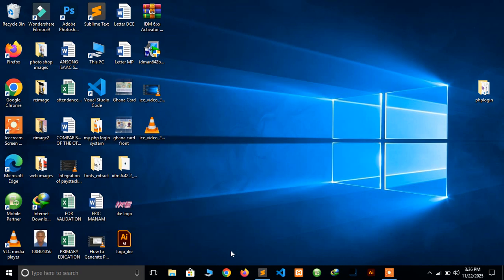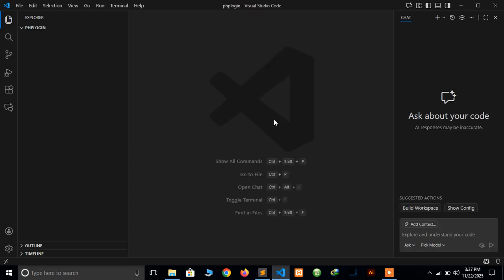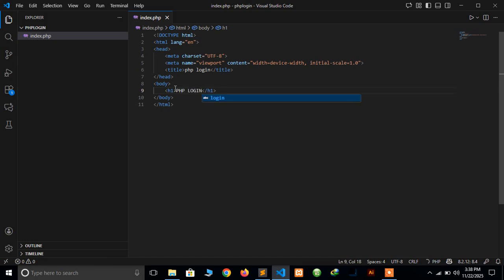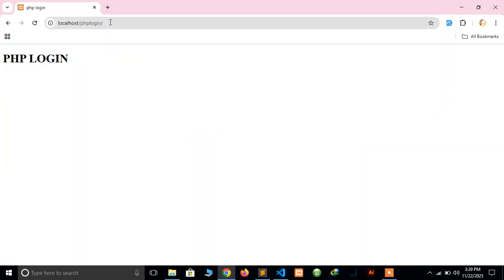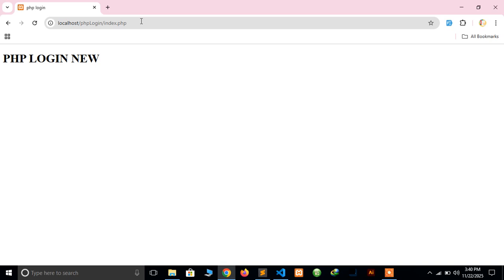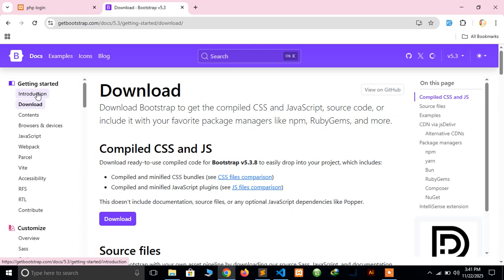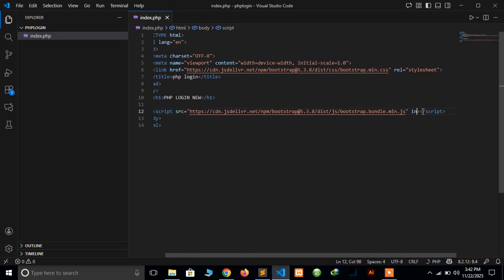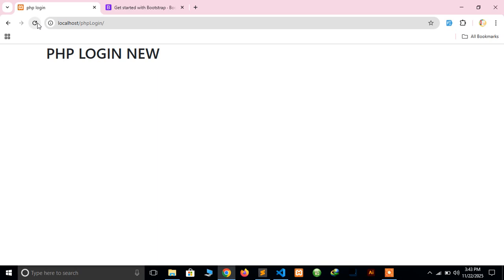#1 PHP login system for Beginners - Adding Bootstrap